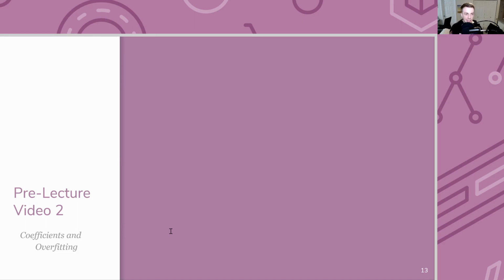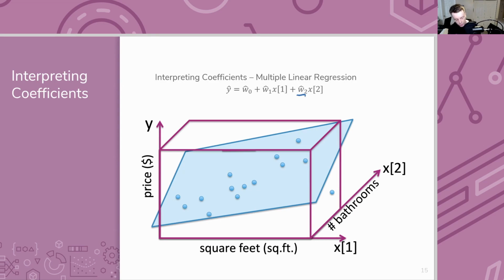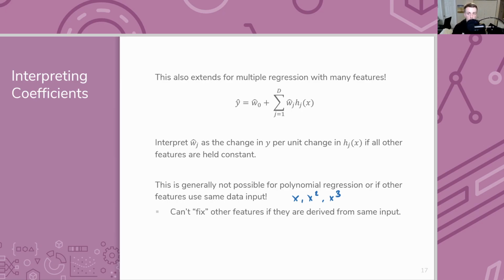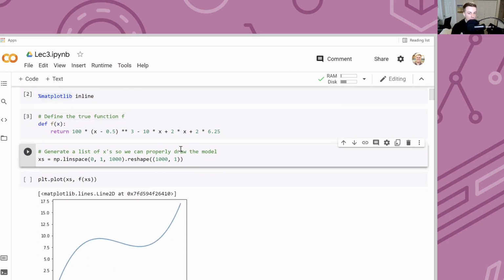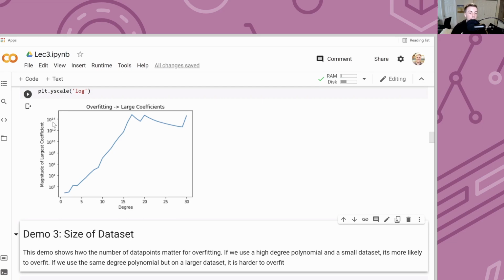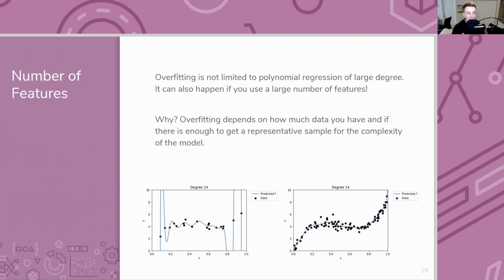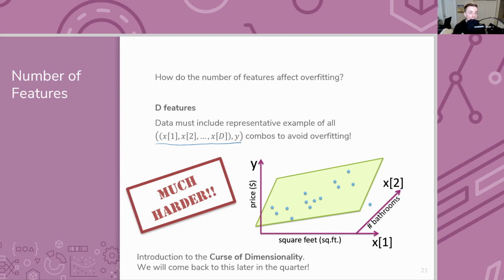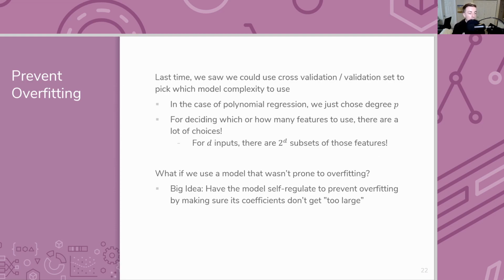Lecture 3, Pre-Lecture Video 2: Coefficients and Overfitting